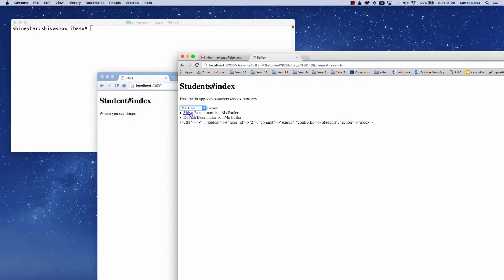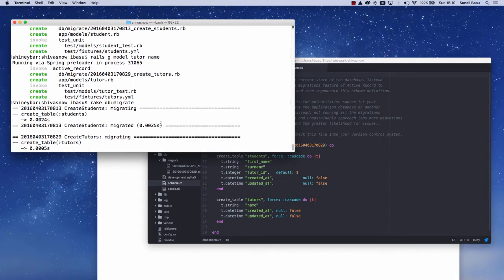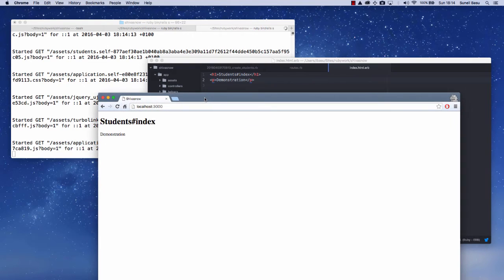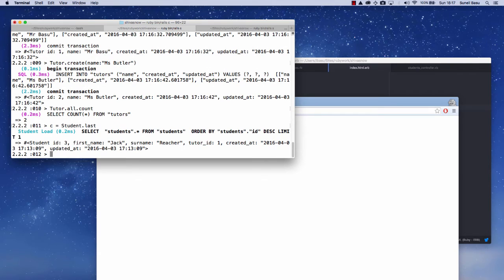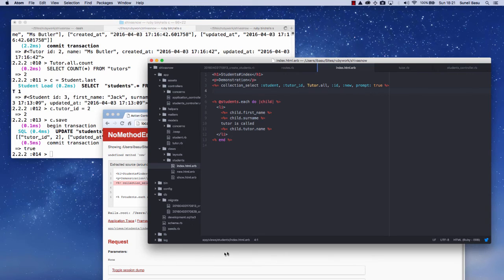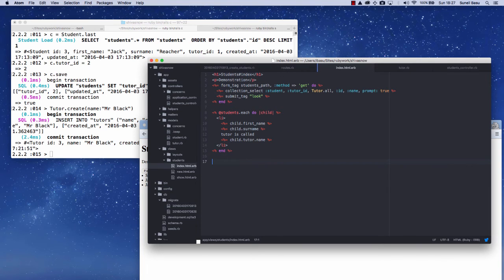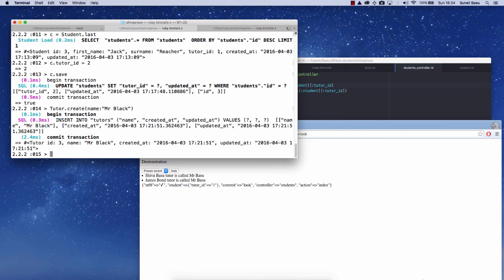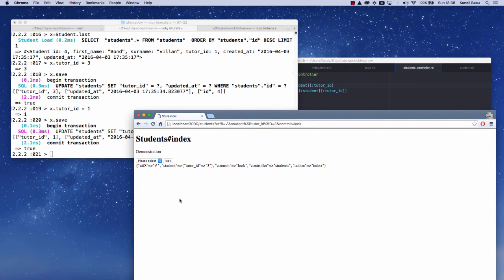Rails4 drop down filter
Using collection_select to filter data in a one-to-many relationship